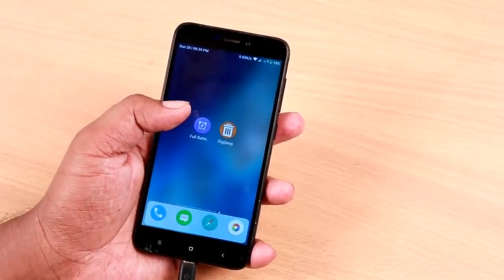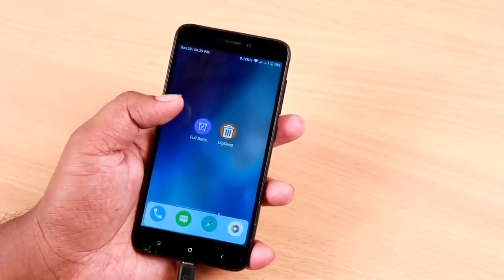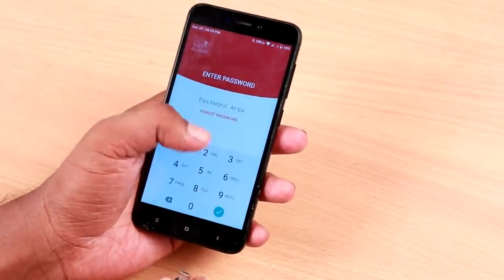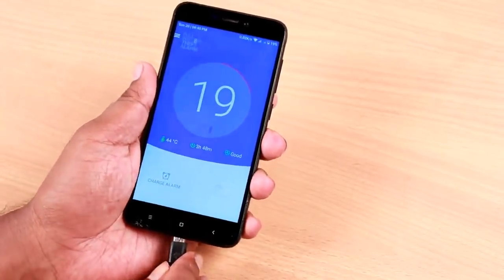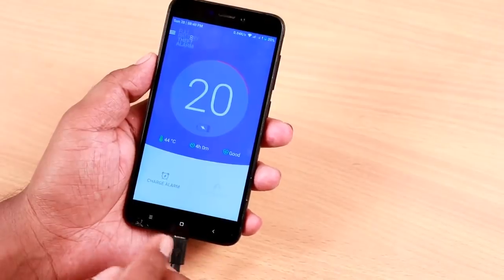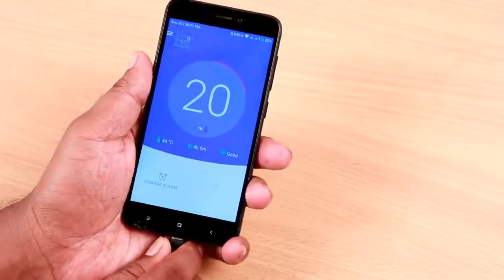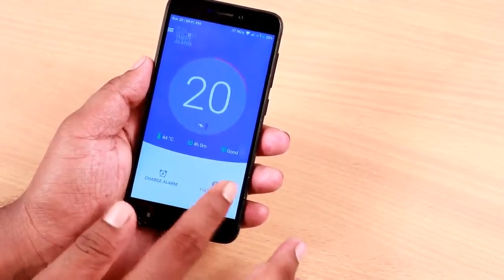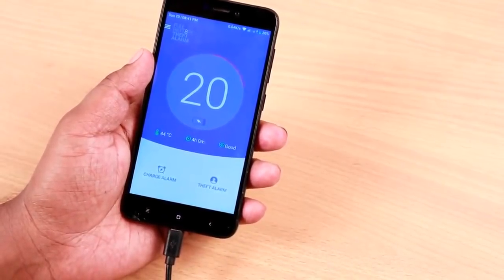మన మొబైల్ కోసం అద్భుతమైన కొత్త ట్రిక్ - NEW PHONE SECRET TRICK AND SETTING 2018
About: in this channel only upload technology videos in telugu.